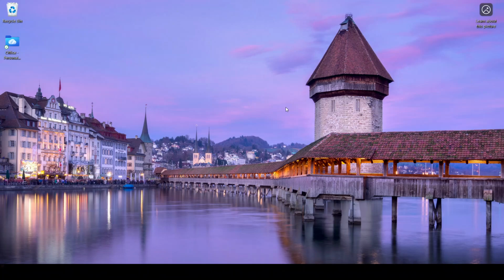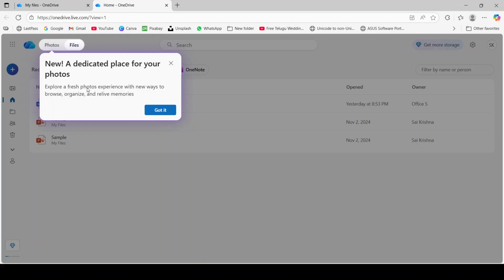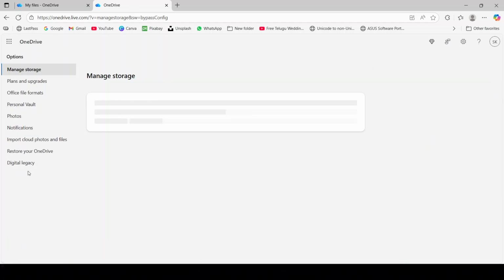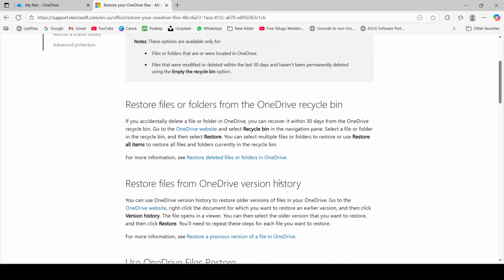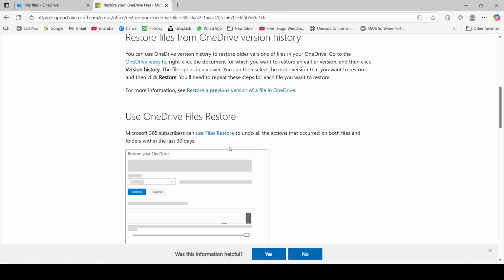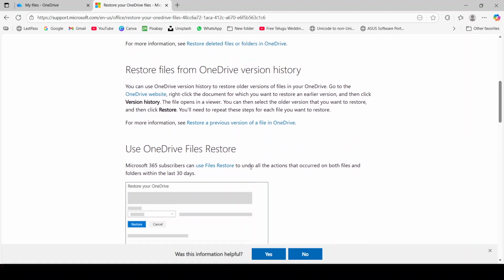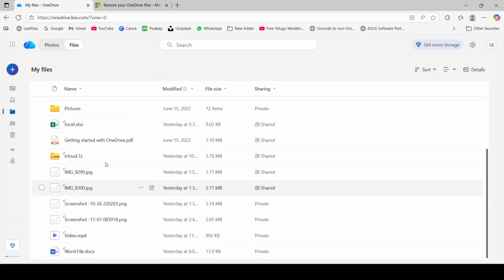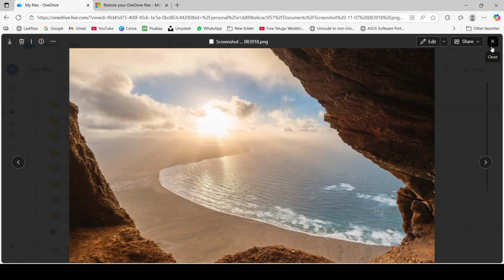How to Restore Onedrive to Previous Date and Time 2026 (Step By Step)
Learn How to Restore Onedrive to Previous Date and Time in this video.

In This Video, We'll Show You 👇
Restore Onedrive To Previous Date
Onedrive Restore Previous Version
Onedrive Restore Files
Onedrive File Recovery
Onedrive Data Recovery
Onedrive Restore Tutorial
Onedrive How To Restore
Onedrive Restore
Onedrive Version History
Onedrive Previous Version
Onedrive Recover Files
Onedrive Rewind
Onedrive Rewind Files
Onedrive Backup And Restore
How To Recover Onedrive Files
Recover Onedrive Files
Onedrive File Restoration
Onedrive Restore Point